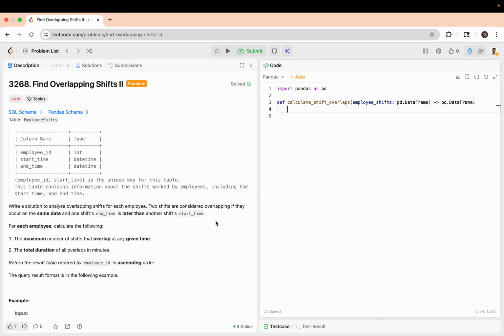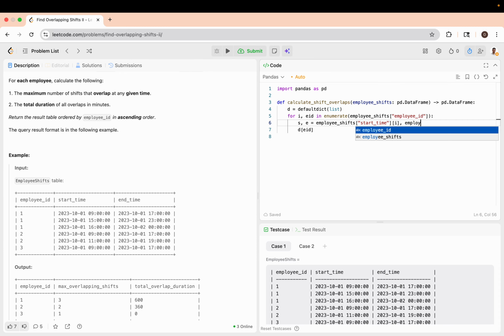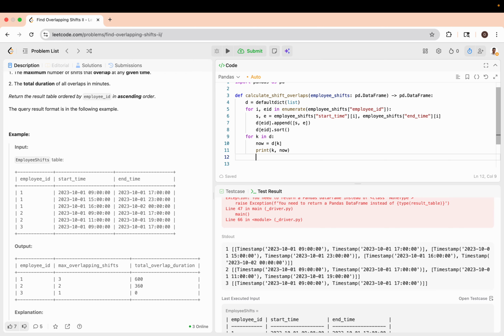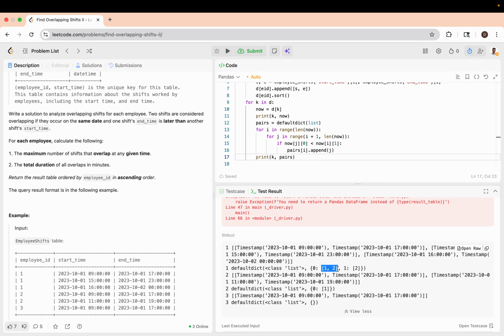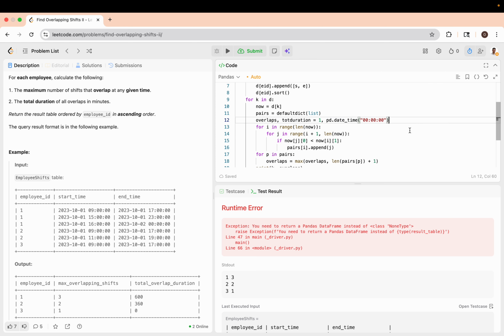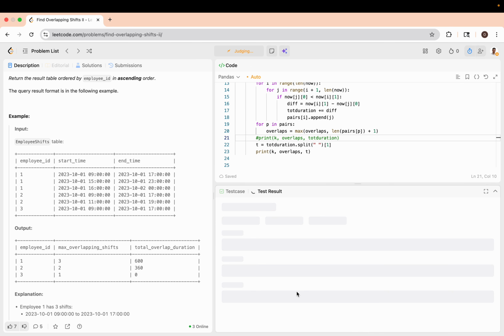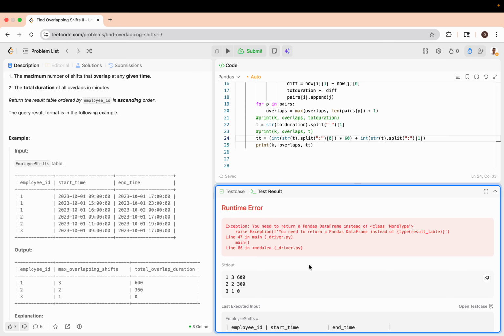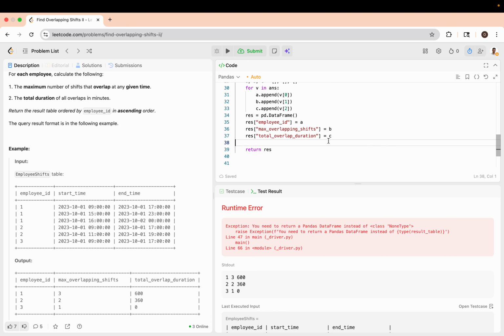Find Overlapping Shifts II